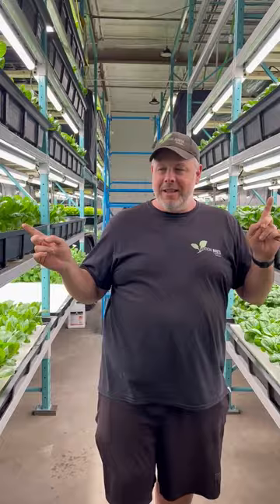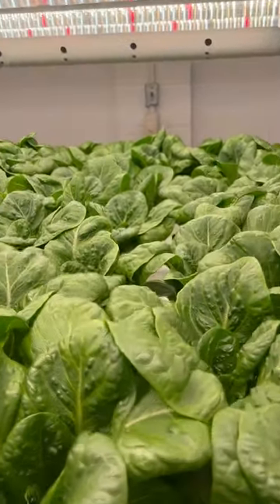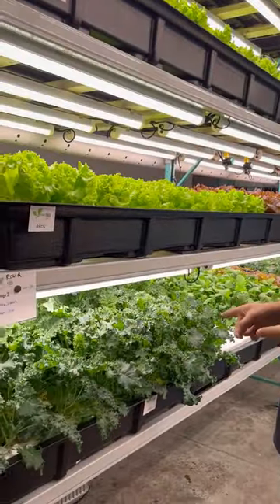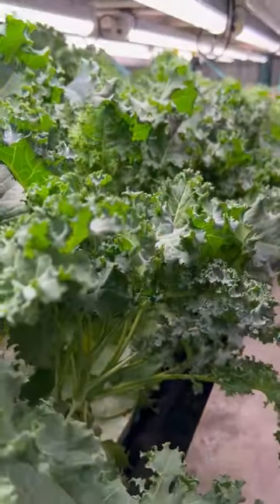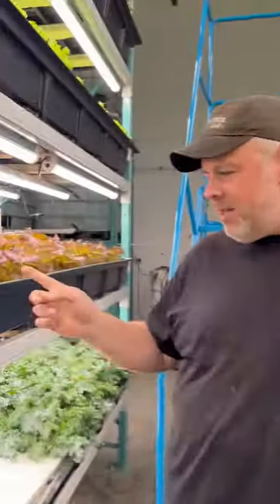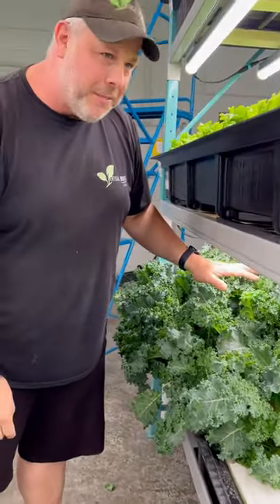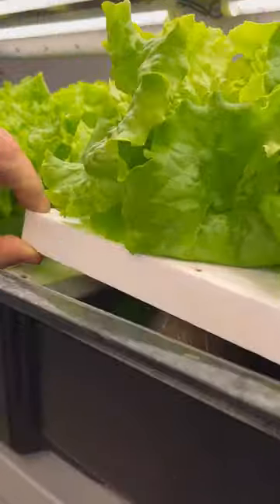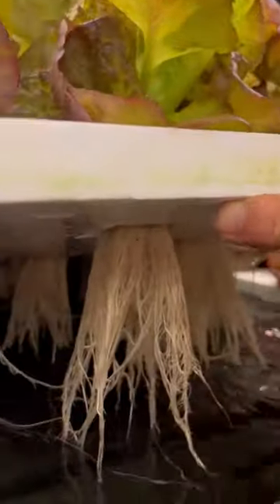Vertical Roots Canada Farm Tour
Join us at our first farm which is now owned and operated by local resident, Jeremey Lehman. Using Aelius Custom lights, and deep water culture hydroponics growing techniques, our turn-key farm is in full operation in North Edmonton. Hydroponics is the way of the future for Canada and Vertical Roots Canada is leading the way with small, owner-operated, community-focused, year-round hydroponic farms.